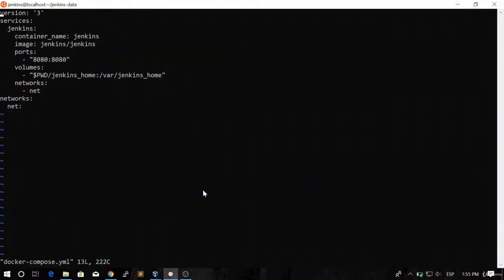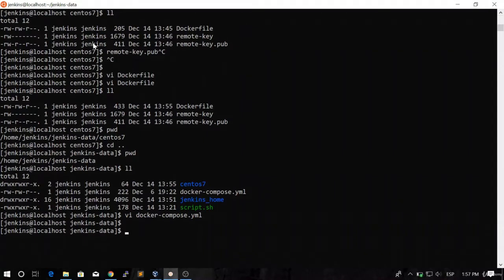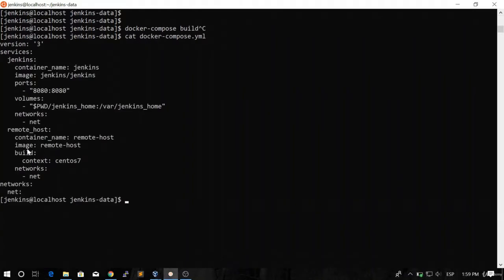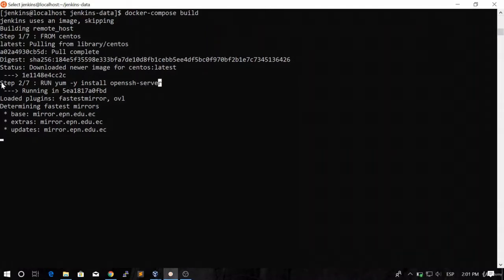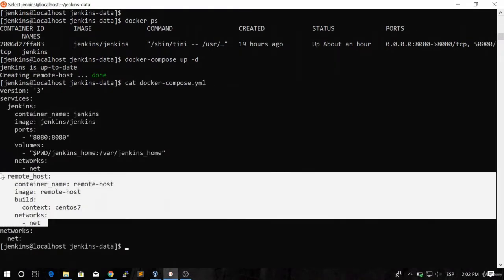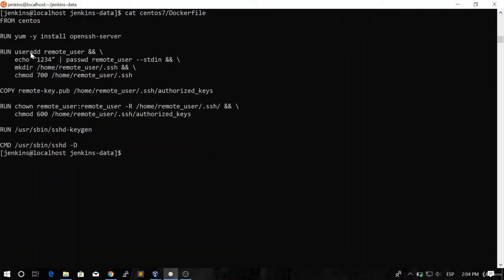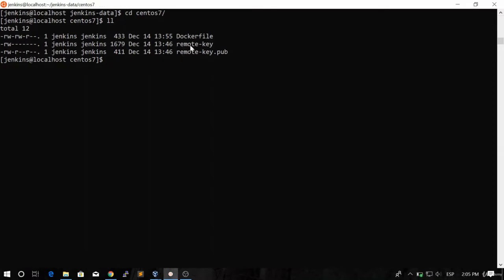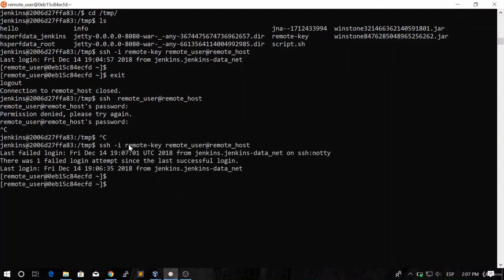4 Docker + Jenkins + SSH III